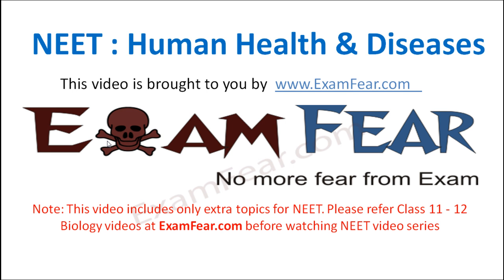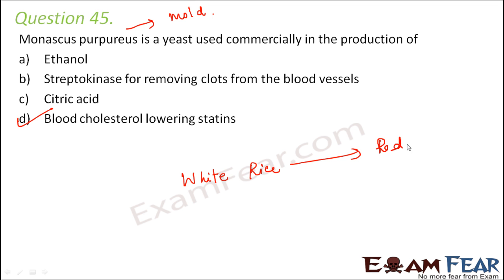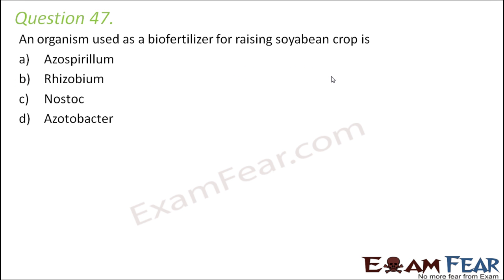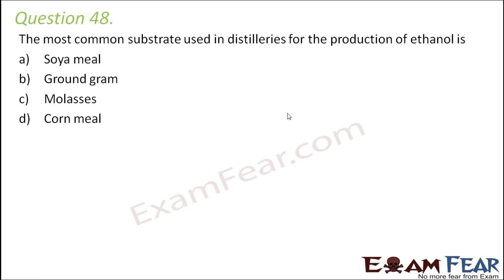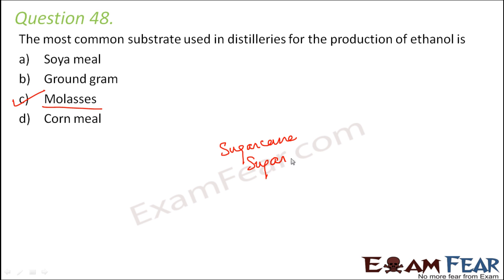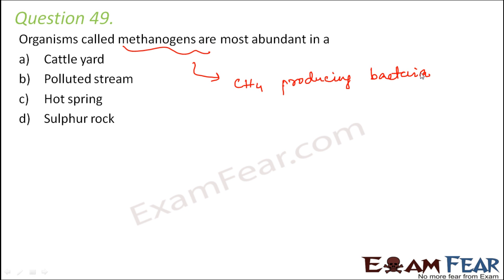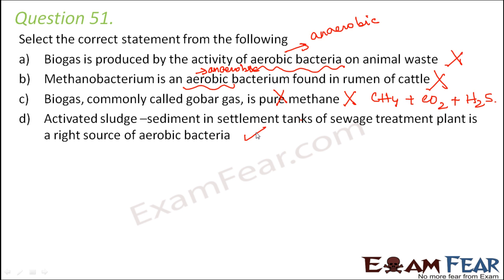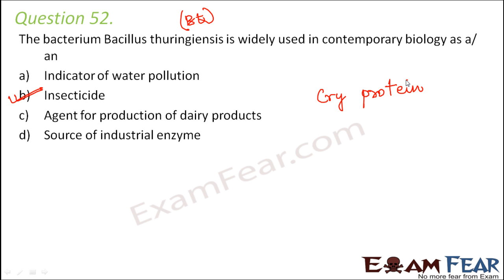NEET Biology Human Health : Multiple Choice Previous Years Questions MCQs 6